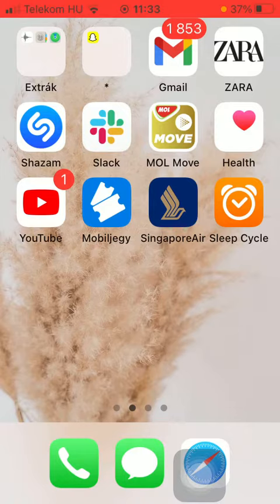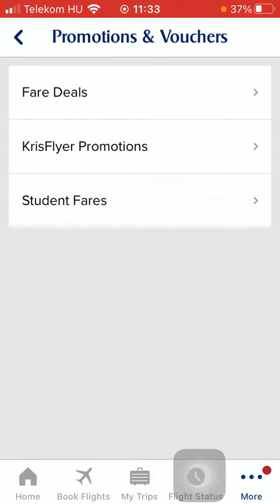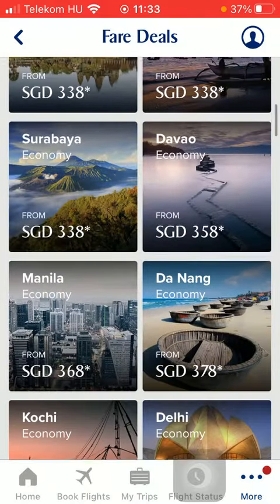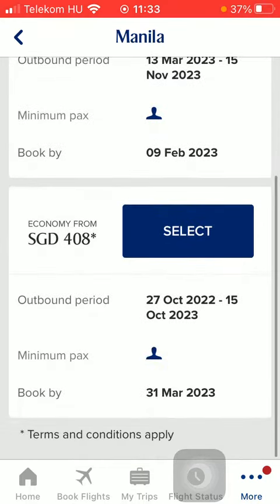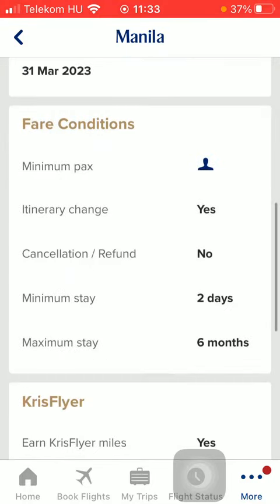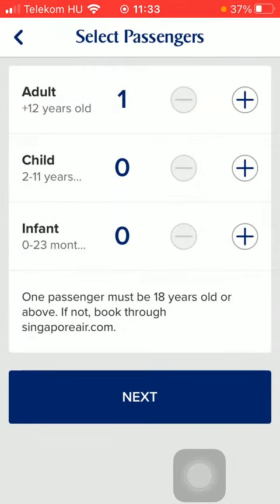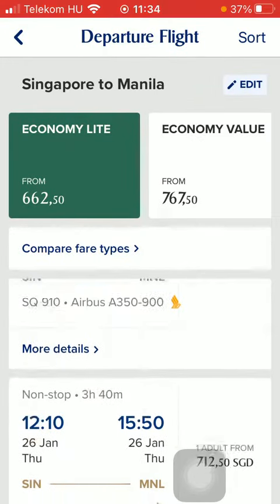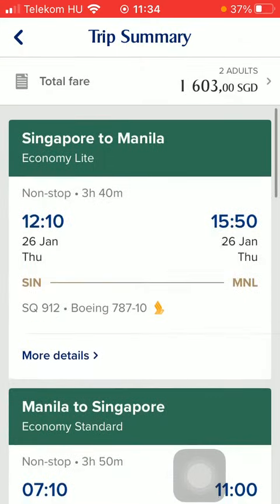How to check out special offers on Singapore Air?